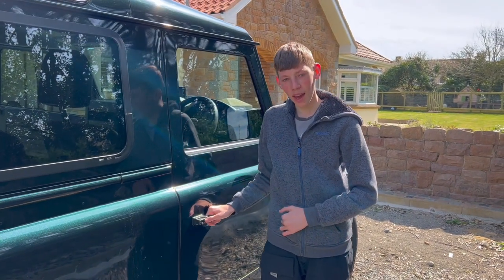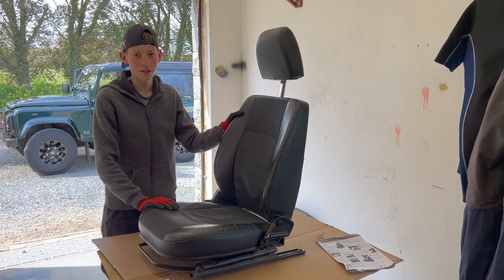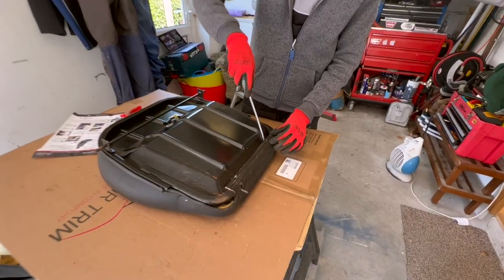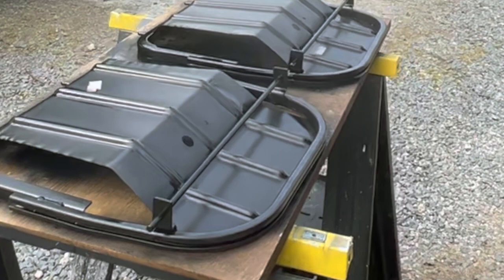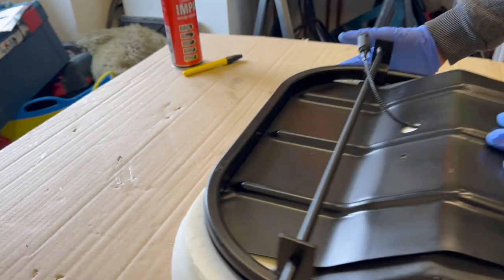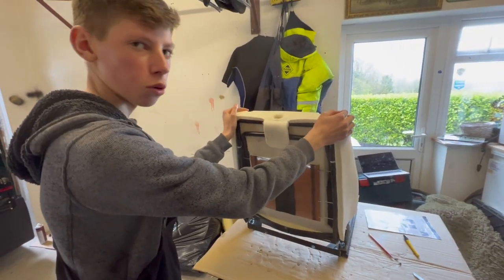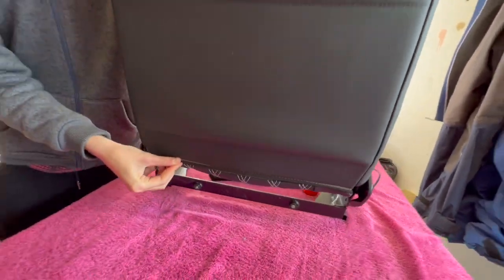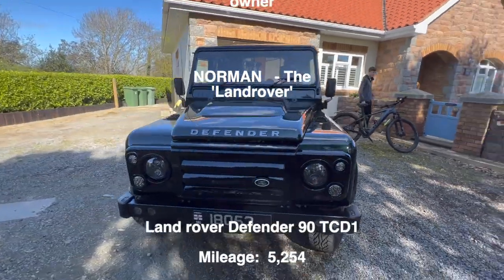EXMOOR TRIM COVERS DEFENDER 90 HD 720p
Exmoor re-trim covers fitted to a Land rover Defender 90 - the seats are not puma but from a TD5, also coming is the conversion to 4 rear inward-facing seats. Guernsey is one of the Channel Islands in the English Channel near the French coast, and is a self-governing British Crown dependency. It has a maximum speed limit of 35mph!  Therefore 6 years on mileage is low and i'm not that worried about the safety aspect of changing the rear seats to inward facing.

The seats use the finest quality leather with double saddle stitching, quilted leather for the luxury feel, rear pockets with new back and base foams for both seats, and all the trim pins and retaining beading for a comprehensive kit.

Superb overall finish to enhance the interior with a factory fitting option available; the kit is also designed to allow the individual to fit and achieve an excellent finish.

Exmoor offers this kit for the new model Defender in options to suit all seating arrangement variations.

A little personal touch can transform your interior.